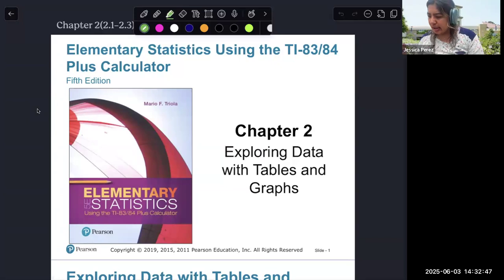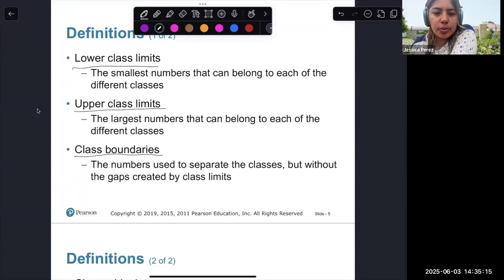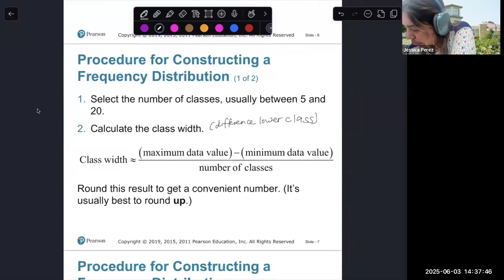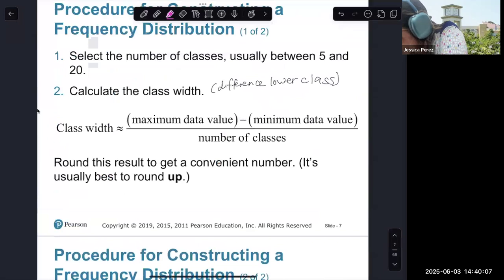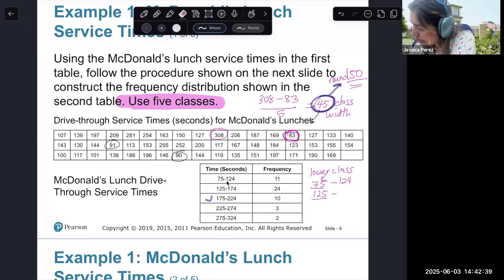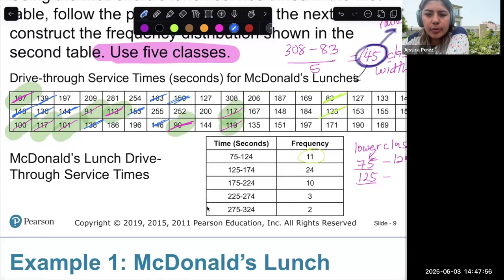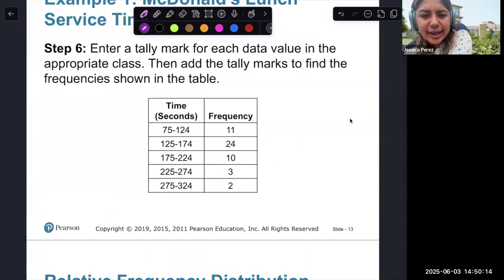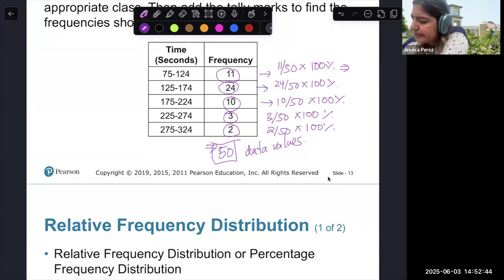Section 2.1 part 1